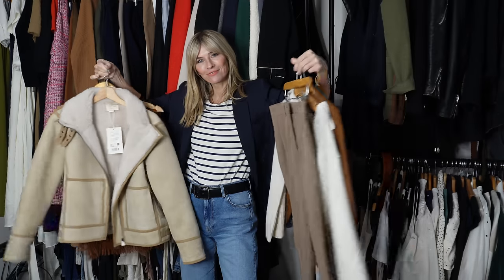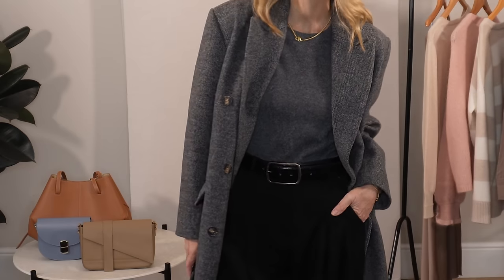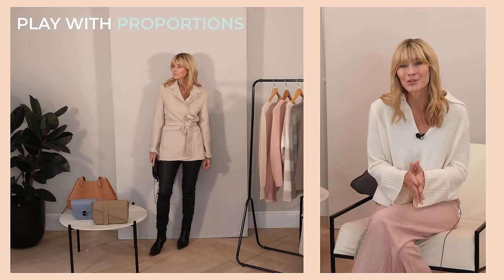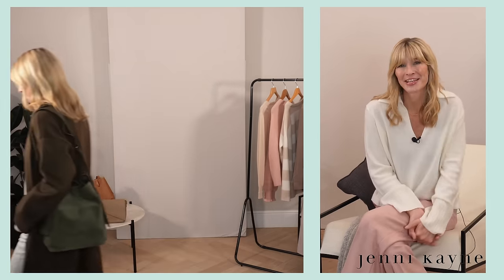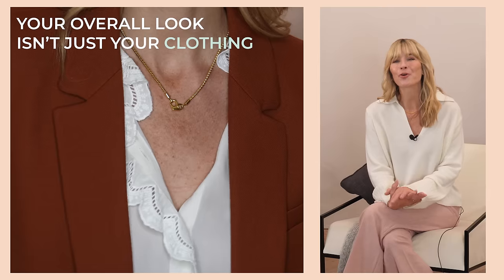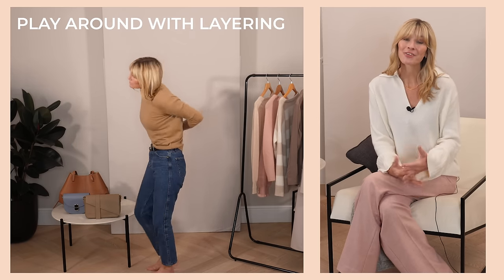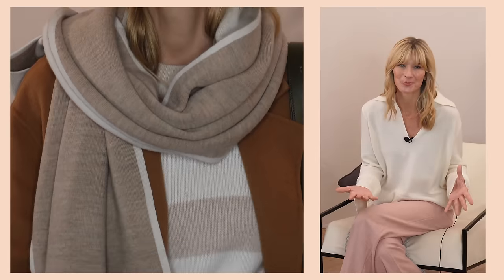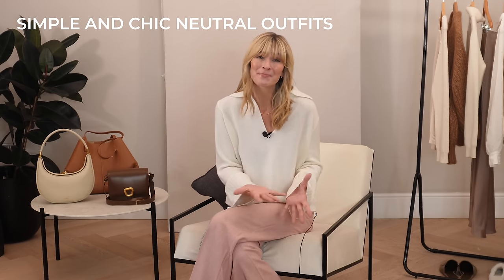HOW TO CREATE THE PERFECT NEUTRAL OUTFITS | Winter LOOKBOOK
How to create the perfect neutral outfits, a Winter lookbook of outfit ideas.

NEUTRAL OUTFIT ONE
Crew neck jumper

Tights, optional:)

Timecode:
00:00 hello
00:37 Tonal neutrals
01:28 Pattern
02:37 Texture
04:04 Shape
04:52 Jenni Kayne
07:49 Accessories
08:48 Outfit formula
09:50 Layer
10:48 One colour
12:05 Shades

I've worked in fashion for many years, and I love having a good chit chat, so it seemed natutral to join the two passions together:) And with so many outfit ideas and style tips swirling around my head I needed an outlet to share all that information! How to style outfits in a new way that you might not have thought of, or sharing how you can truly interpret the fashion trends in a really wearable way. I guess I have quite a classic style but with an up to date twist. I love styling neutrals, elegant, timeless pieces and sharing how you can really get the most out of your own wardrobe. Essentially, I just love helping people, and fashion is what I know, inside out and with my eyes closed! So if you finish one of my videos feeling a little bit inspired with a few outfit ideas you know will make you feel great, well then that makes me very happy indeed:)